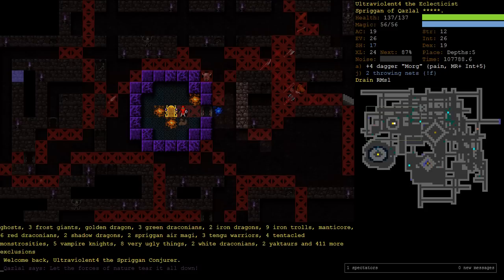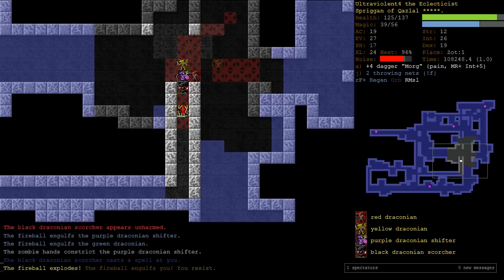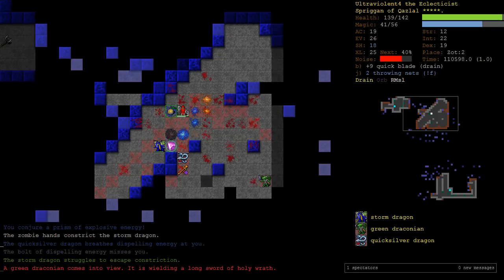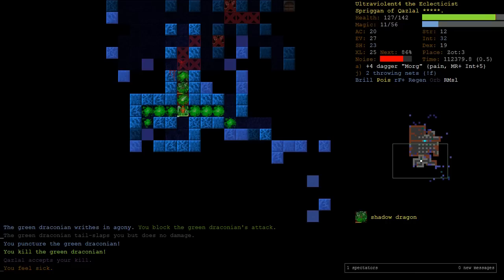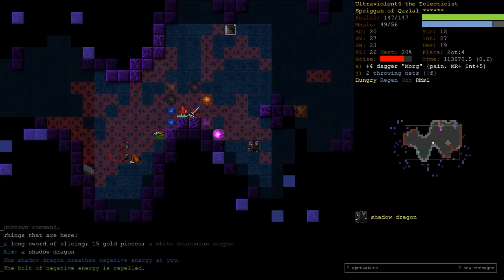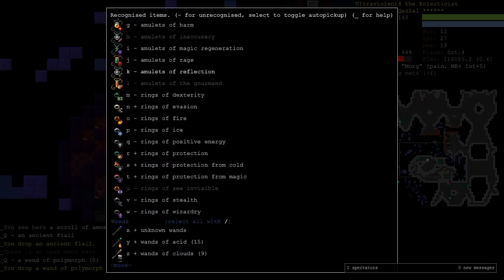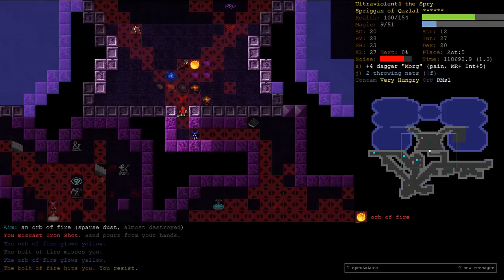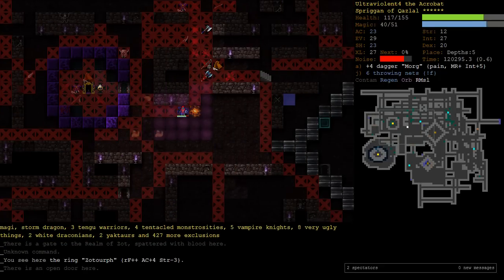Spriggan Conjurer of Qazlal Part 18 - Dungeon Crawl Stone Soup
An orb of fire a day keeps the hubris away.

This is Part 18 of a Spriggan Conjurer (SpCj) of Qazlal run. Spriggan is a tiny and very fast species that specialises in stealth and stabbing. Rather than going for a sneaky run, I'm aiming for the opposite by worshiping Qazlal, the extremely loud god of tempests. To further add to the noise and explosions, the aim of this run is to blow lots of things up with the Fulminant Prism spell from the Conjurer starting book.

Support me:
BTC Address: 37FWr17wwYT7DcvZTHC3oHp7ugZ9gXHiKN